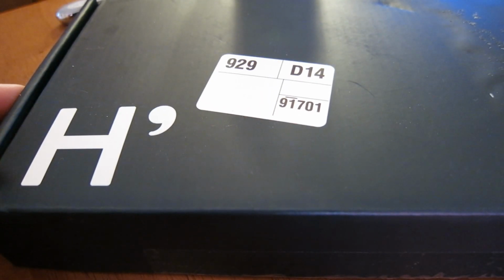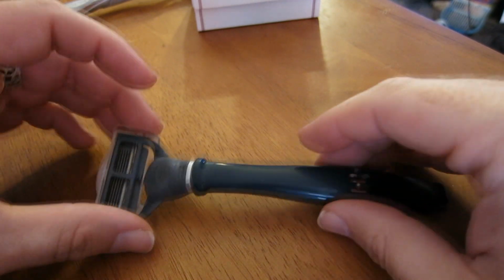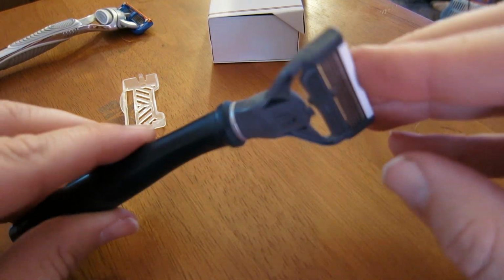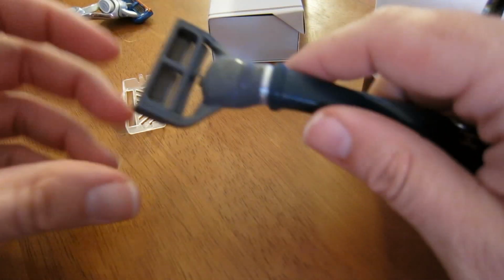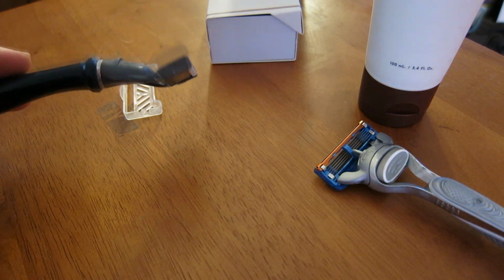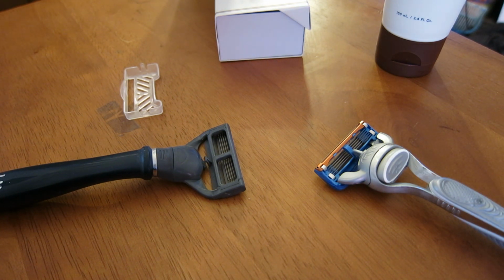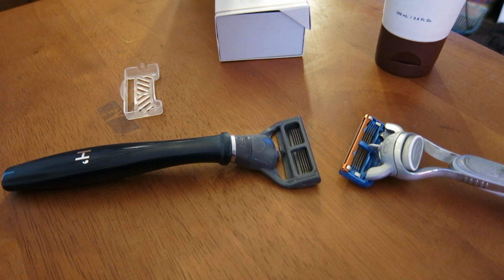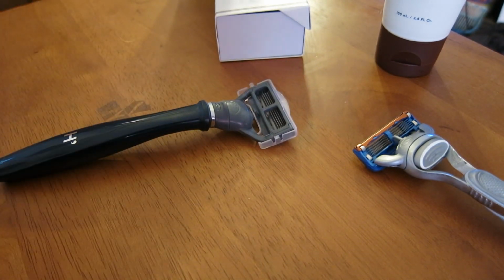Harrys Razor Review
Great product, great price.  Harrys.com